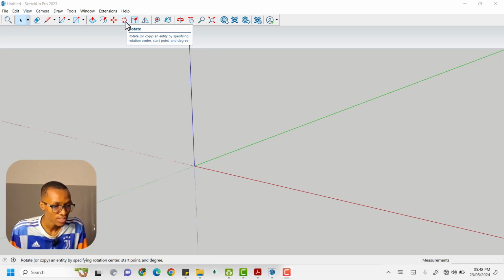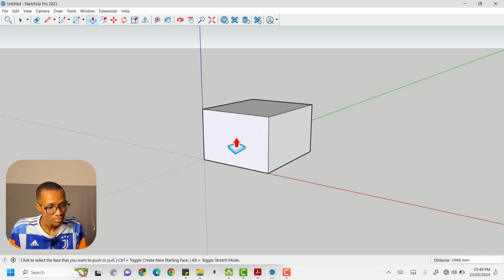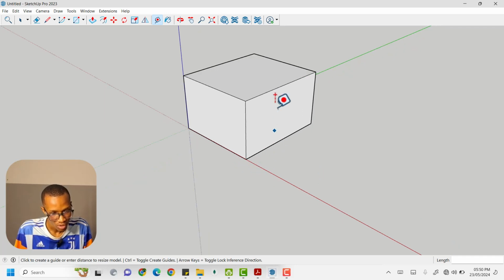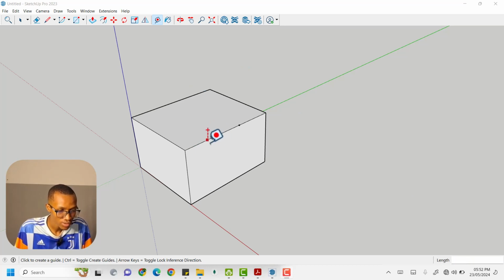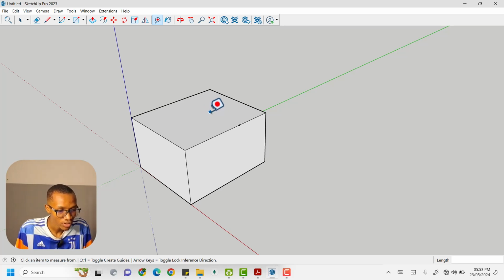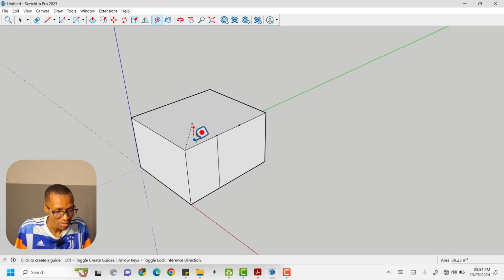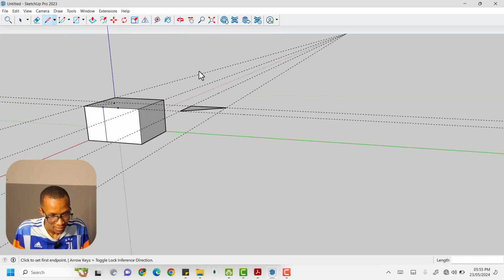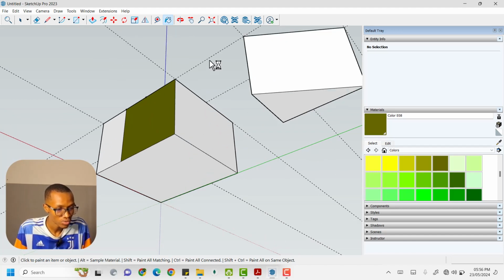Tape & Paint Bucket Tools - GST - 7 || 3D Visualization Bootcamp || Section B || Part 4 || 09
Welcome to;
Part 4 - Getting acquainted with the basics.
Lesson 9 - Getting Started Tools - 7

CONTENTS COVERED
Getting Stared Tool Bar
- Tape Tool
- Paint Bucket Tool